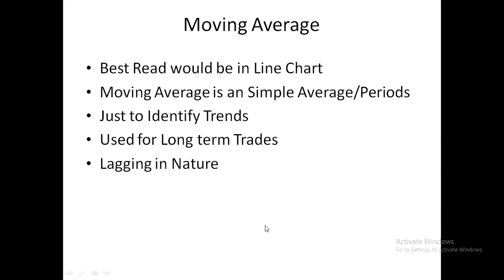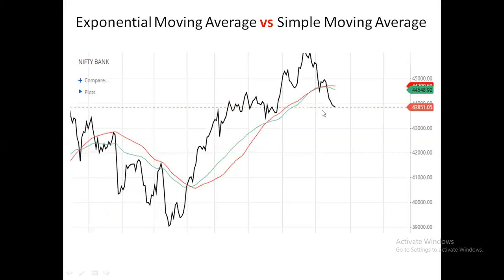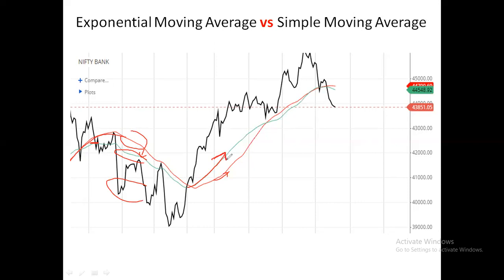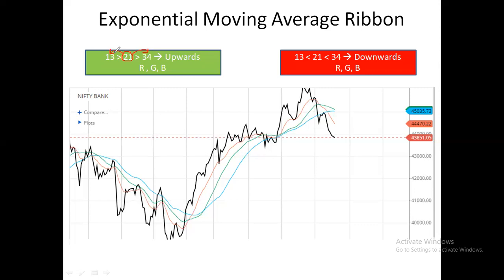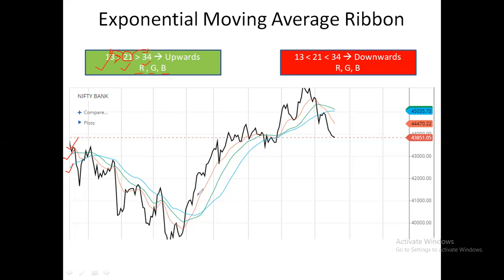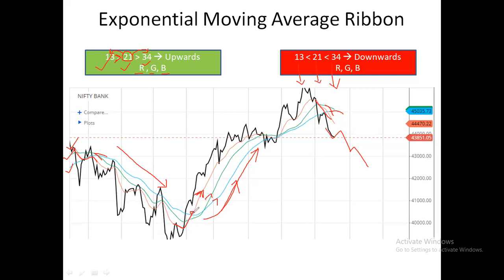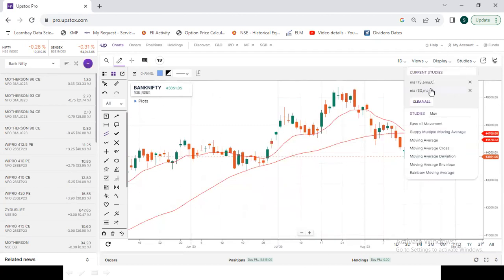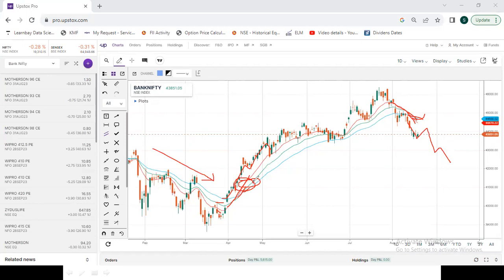Uses of Moving Average | Exponential Moving Average | EMA Ribbon | Stock Market Training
Don't loose your hard earned money in low quality stocks. Get proper Entry & Exit Levels in Good Quality Stocks JOIN us and see the magic of stock market.